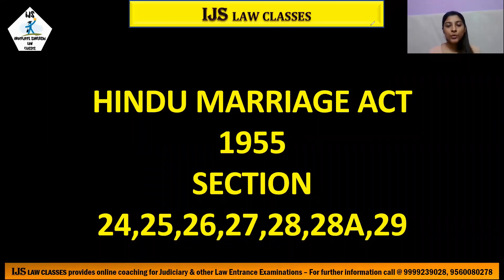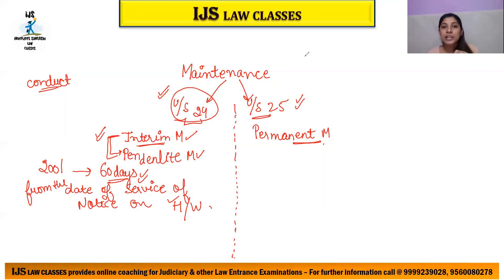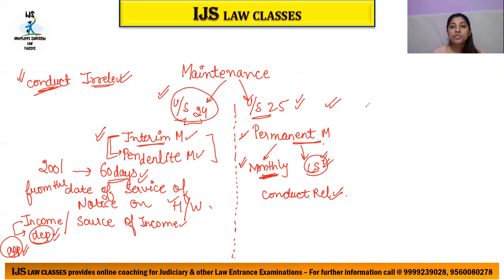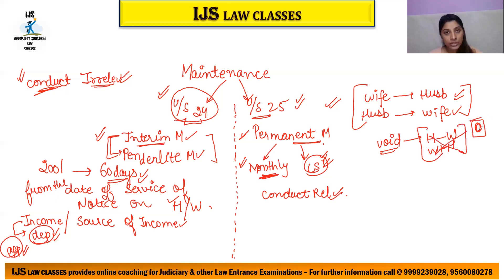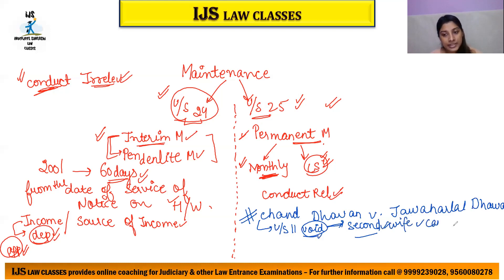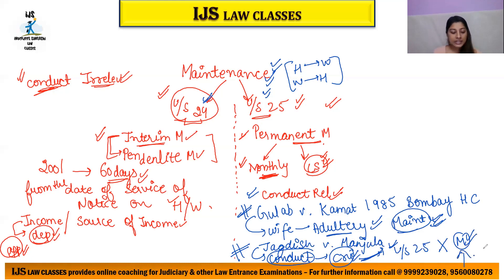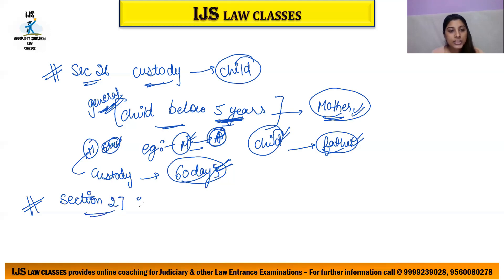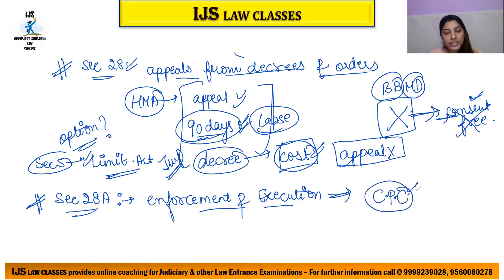L - 7 Section 23 - 29 Maintenance pendente lite, Permanent Alimony, Custody of Child - HMA - 1955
Section 23 - 29 Maintenance Pendente lite, Permanent Alimony, Custody of Child - Hindu Marriage Act - 1955
Link to Download IJS Law Classes Application